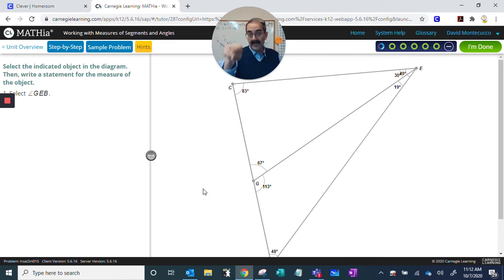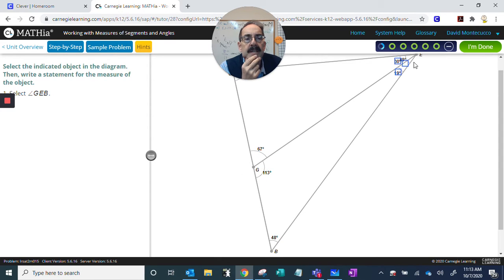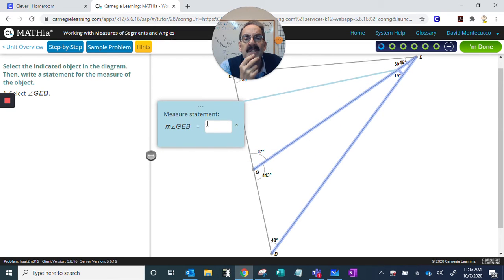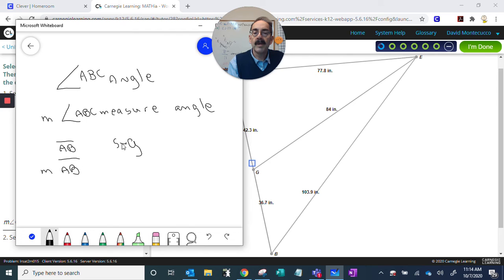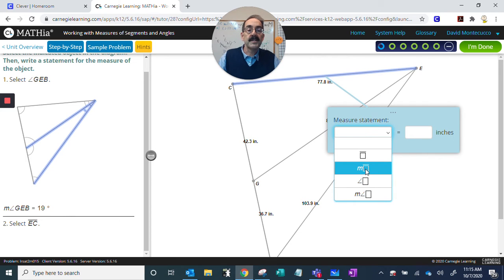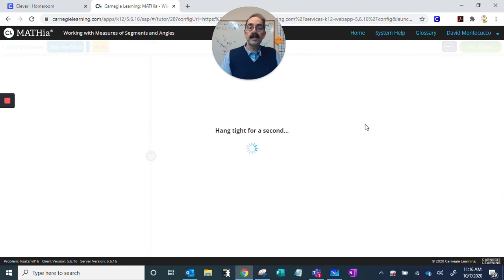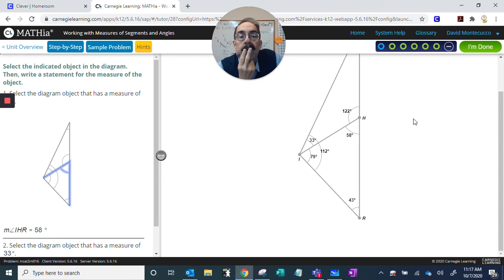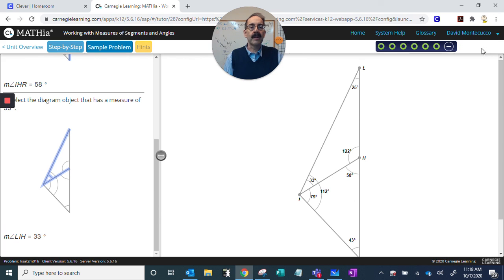WK5 Oct 12 Mathia tutorial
Week 5 Oct. 12 Mathia quick tutorial